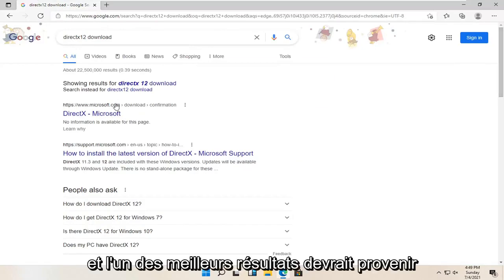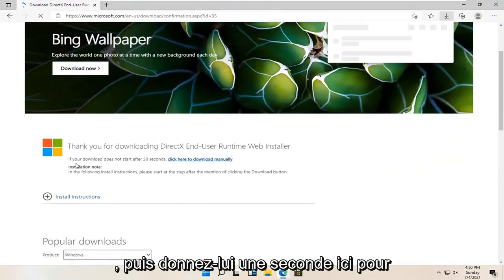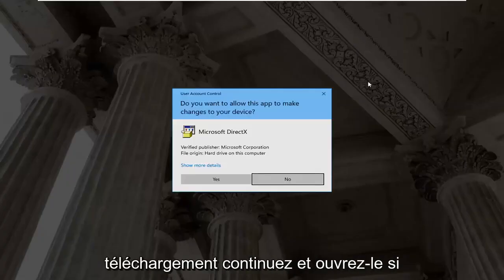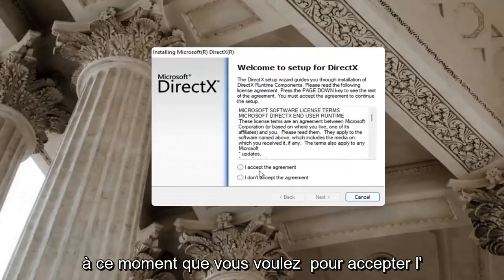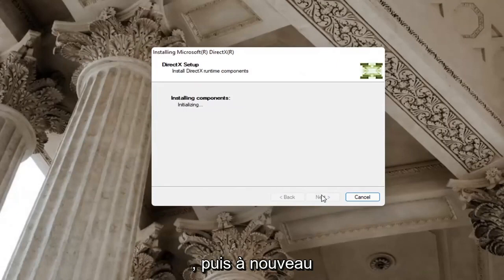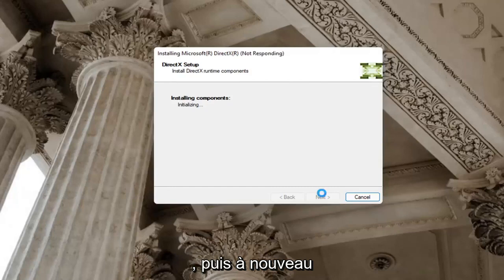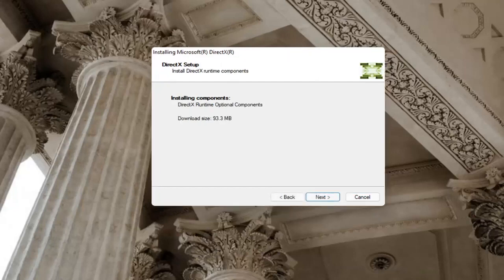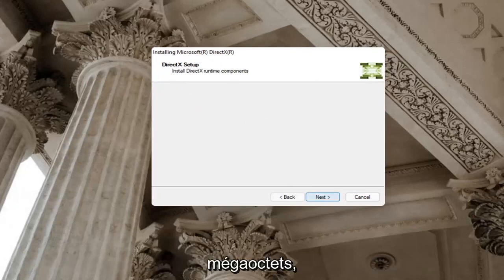Comment faire pour installer la dernière version de DirectX 12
Comment installer DirectX 12 sur Windows 11 et Windows 11 [Tutoriel]

DirectX est un ensemble de composants de Windows qui permet aux logiciels, principalement et surtout aux jeux, de fonctionner directement avec votre matériel vidéo et audio. Les jeux qui utilisent DirectX peuvent utiliser plus efficacement les fonctionnalités d'accélération multimédia intégrées à votre matériel, ce qui améliore votre expérience multimédia globale.

Problèmes abordés dans ce tutoriel :
DirectX 12 fortnite
Tutoriel DirectX 12
DirectX 12 contre DirectX 11
Zone de guerre DirectX 12
Crash DirectX 12 fortnite
DirectX 12 et telecharger windows 11
DirectX 12 frontières 3
DirectX 12 champ de bataille 5
Graphiques compatibles DirectX 12
Carte graphique compatible DirectX 12
Erreur de téléchargement DirectX 12 pour Windows 11
Telecharger DirectX 12 windows 11
Télécharger DirectX 12 Microsoft Windows 11
Pilote DirectX 12

DirectX 12 est l'API multimédia (interface de programmation d'application) de Microsoft pour le rendu des graphiques de jeux et de vidéos et la lecture audio. Cette API est principalement destinée à Windows 11, qui prend également en charge les anciennes versions de DirectX 11, 11 et 9.

Windows 11 n'inclut aucune option spécifique pour activer DirectX 12. Cependant, vous pouvez faire certaines choses pour vous assurer que la toute dernière version de DirectX 12 est installée.

De plus, vous devrez peut-être également configurer certains paramètres du jeu pour activer DirectX 12 pour certains jeux.